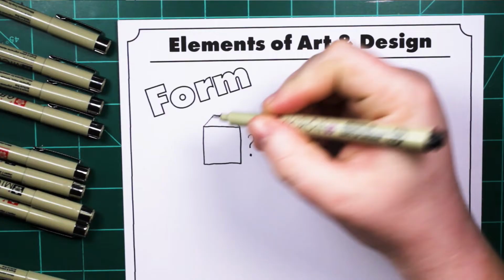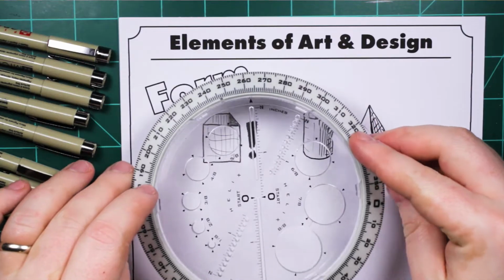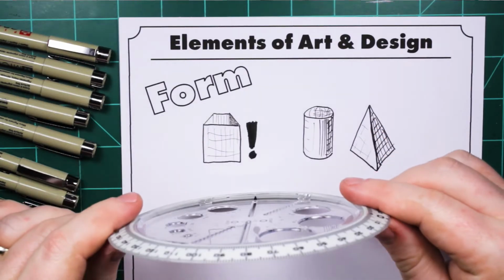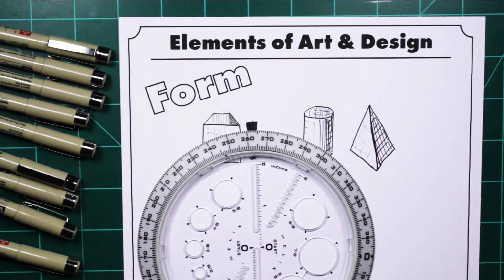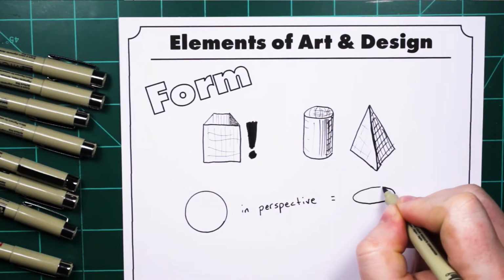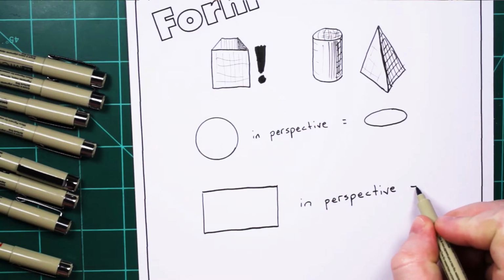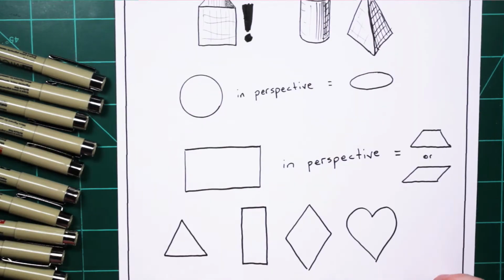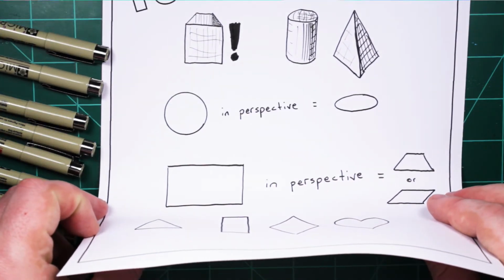All About Form: Take Your Art to The Third Dimension - Understanding the Elements of Art and Design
This video is the fourth in a series about the Elements of Art and Design. These seven elements (line, shape, value, form, texture, color, and space) are found in every work of visual art, whether the artist put them there on purpose or not. Understanding the elements and how they work together is can help artists more effectively create the aesthetic they're trying for.

This video focuses on the fourth element: form. Form refers to the third dimension - depth. Even a flat square drawn on a sheet of paper has a certain amount of depth, especially compared with how that square would look on a different surface, such as a brick wall.

There are many tricks for drawing/painting to create the illusion of 3D forms. To learn how, check out my 3D Forms and Spaces playlist

Look at your favorite works of art, and see how the element of form is used in them. Look at your own artwork, and see how you can use more or less depth to create different effects.